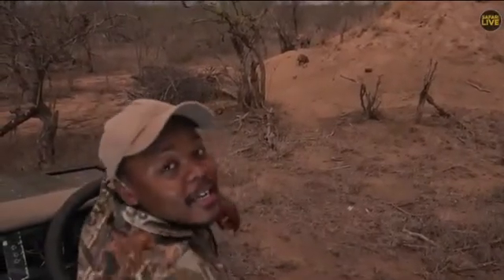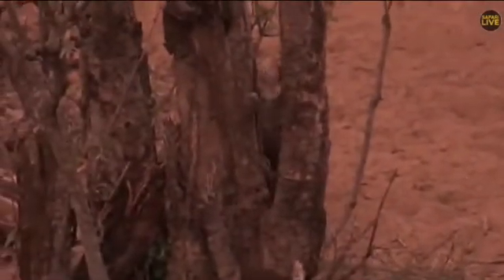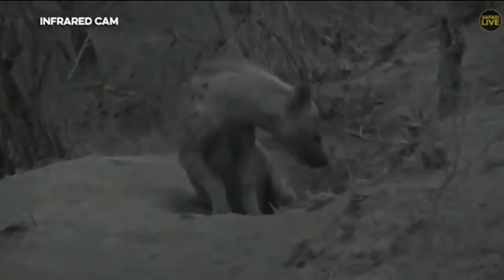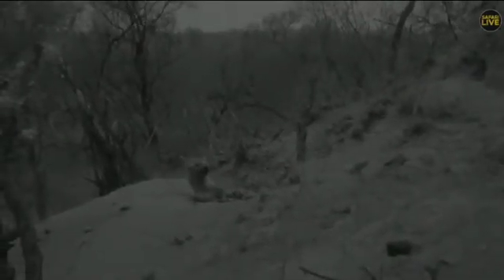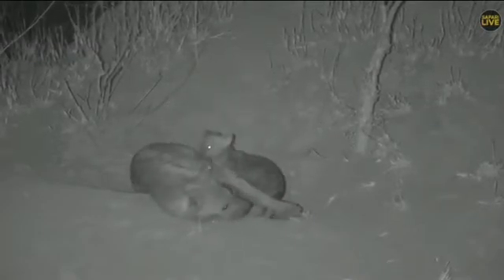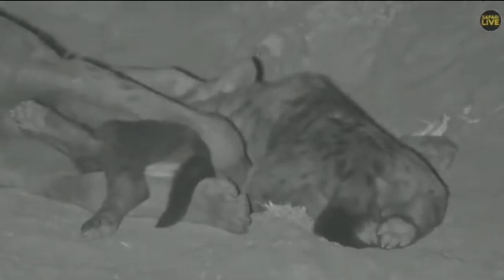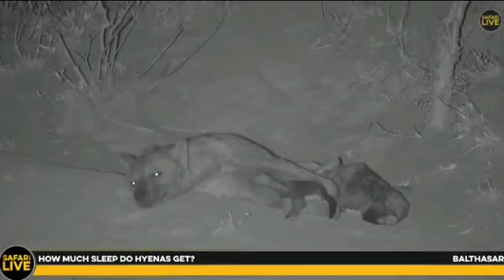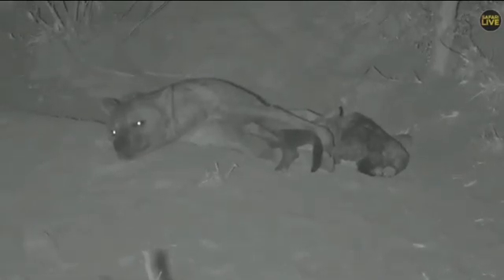Wild Africa Great update on the Hyena Den 21 nov 2018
Great update on the Hyena Den at djuma with the cubs  also a switch to the djuma cam with ??? Corky ?